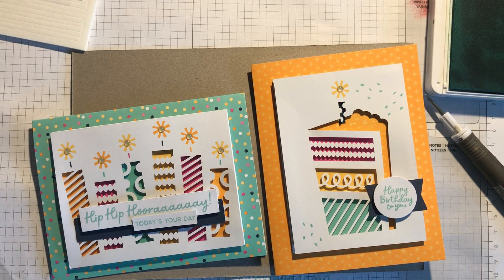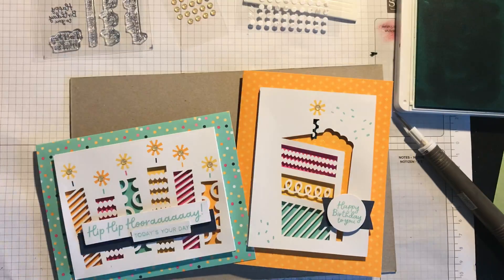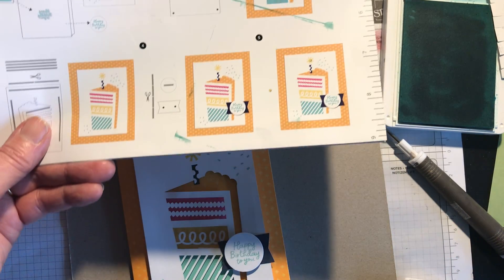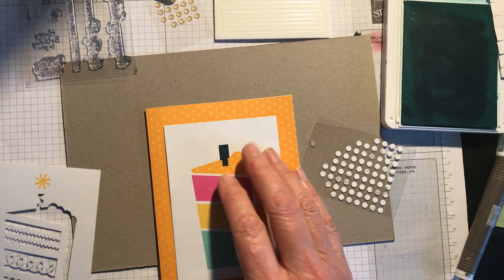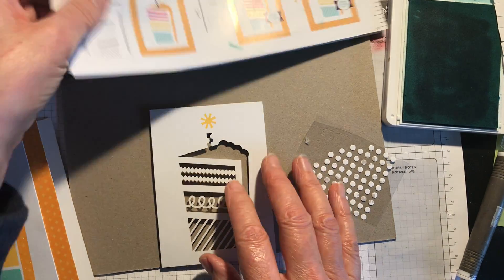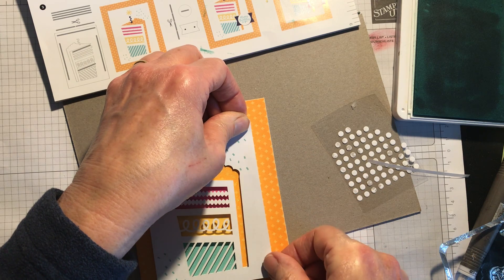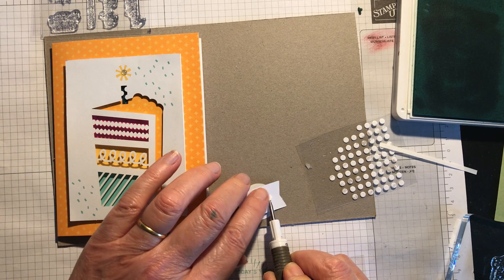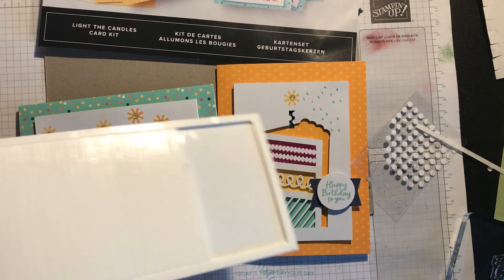Stampin Up Light The Candles Card Kit.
How to assemble one of the cards from Stampin Up’s Light The Candles Card Kit.